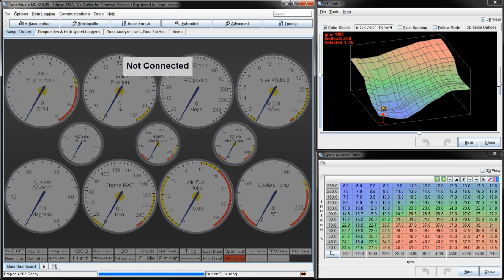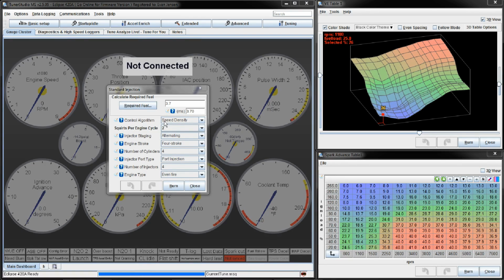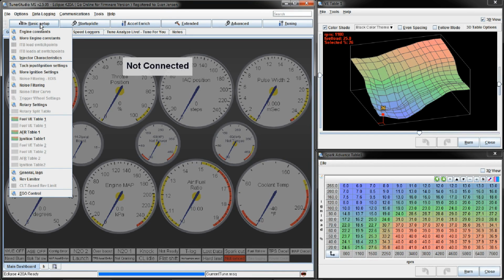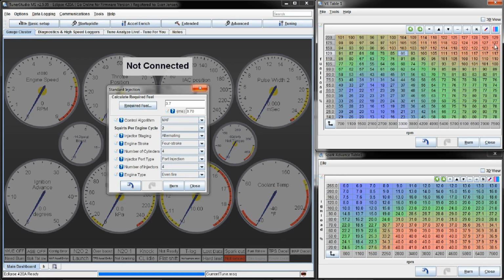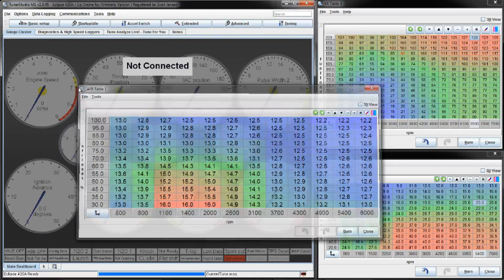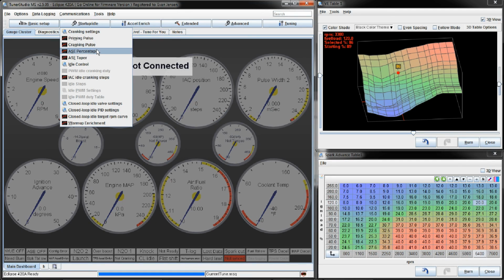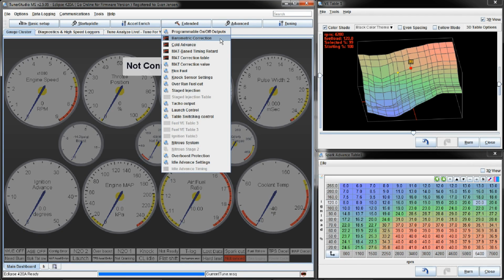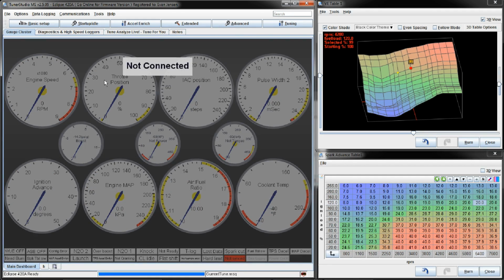Evan's Megasquirt Build Ep 32 - Settings, Features, Functionality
First episode in a long time!  On this one, I go through my settings, and some of the features of megasquirt, and explain a bit of the functionality of the fueling table.